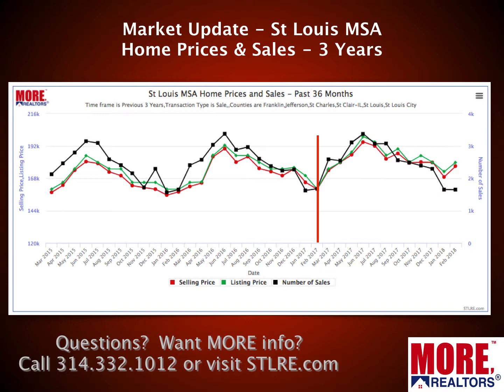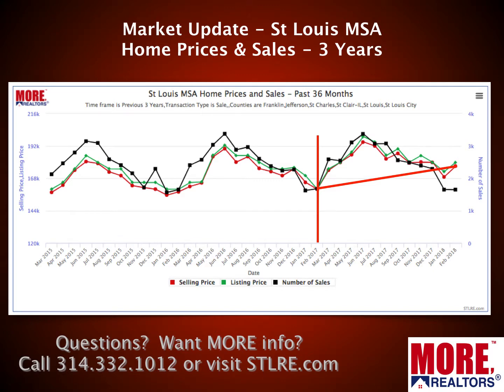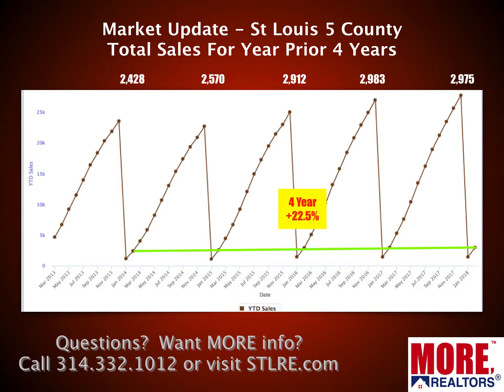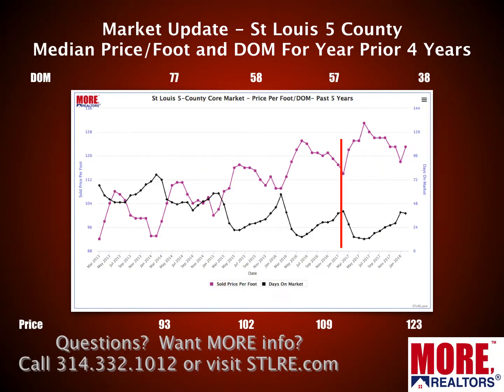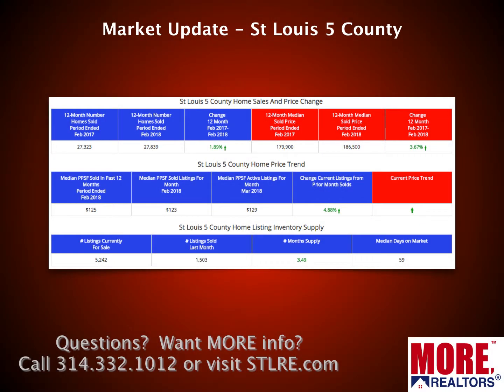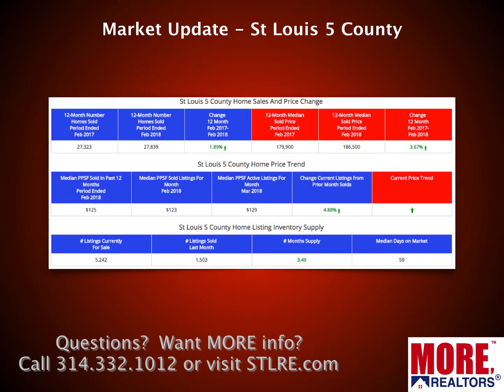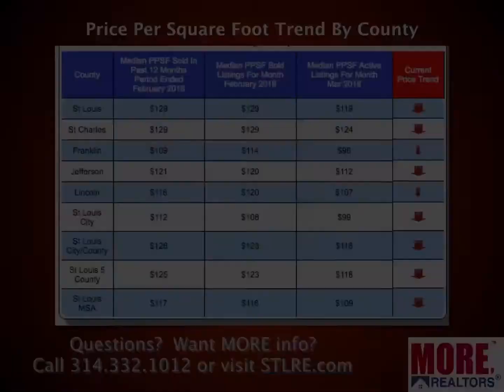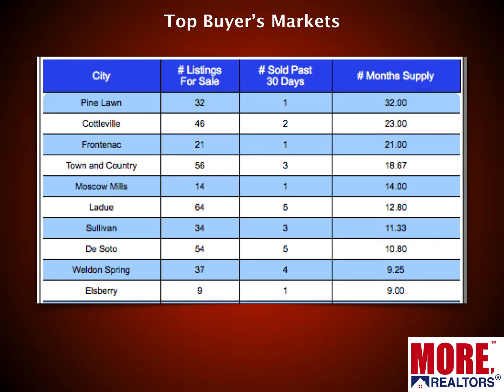St Louis Market Update Video - March 2018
A quick, but informative, 5-minute video on the St Louis real estate market, including home prices, home sales, the best selling neighborhoods in St Louis, where the buyer's markets are and much more done by St Louis REALTOR, Dennis Norman, a Broker/Owner at MORE, Realtors in St Louis, Missouri.